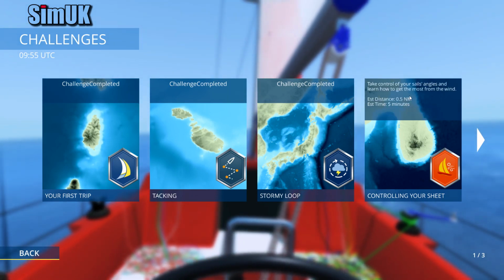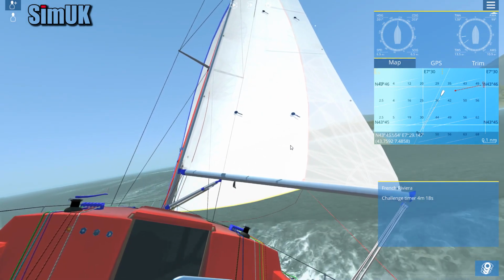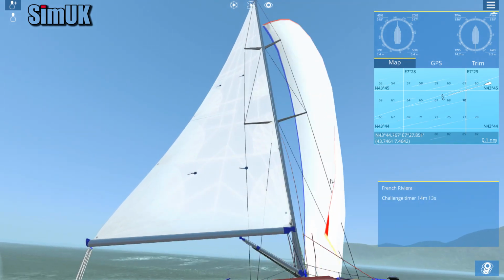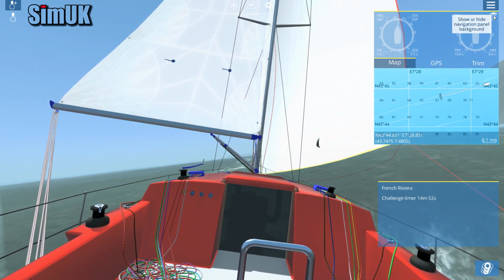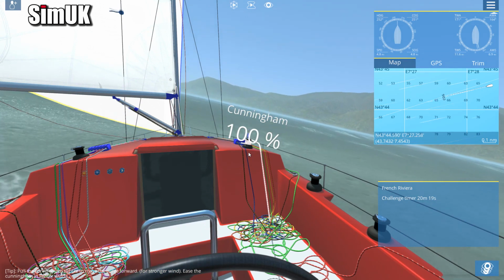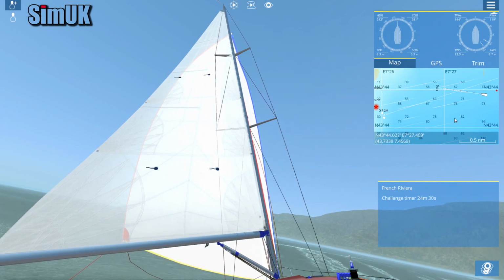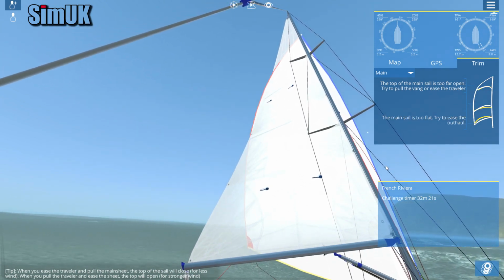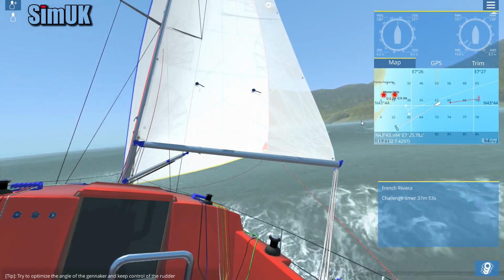Sailaway the Sailing Simulator - (Challenge) French Riviera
Welcome to Sim UK.  Here you will find Sailaway the Sailing Simulator Gameplay on PC.

Title: Sailaway - The Sailing Simulator
Genre: Indie, Simulation, Early Access
Developer: Orbcreation
Publisher: The Irregular Corporation
Release Date: 25 Apr, 2017
Price:£29.99

Have you ever dreamt of sailing along your favourite coastline or amongst the tropical islands of the South Pacific?

Maybe you prefer the challenge of sailing across the Southern Oceans enduring the fiercest storms they have to offer?

Or you just wish to learn to sail but have no access to a boat to do so?

With Sailaway you can do all of these things. Sailaway lets you explore the world's oceans in the comfort of your own home, on PC or Mac, in the most accurate simulation of sailing you can find anywhere!

In Sailaway, the oceans of the planet have been recreated with unparalleled accuracy; making a trip across the Pacific take months, just as it would on a real boat. With a persistent online world, adjust your settings and your boat will continue to sail even if you aren’t online. Receive updates via email as your boat continues its progress, but don't forget to check in often – with real-time weather data pulled from the National Oceanic and Atmospheric Administration (NOAA) conditions can change in just a few hours.

Sailaway gives players the most realistic digital sailing experience to date with in-depth simulations of weather, wind and currents while your boat and it’s sail are modelled to give even the most experienced sailor a work-out. The early difficulty modes will let you sail away while you learn the game and then it truly comes alive when the virtual help is removed and it’s you against the forces of nature. If you’re going to beat your friends then you’ll need to plot your course and constantly monitor your sail’s shape, use any slight advantage to help you arrive first!

The ocean can sometimes feel like a lonely place which is why Sailaway includes plenty of ways to enjoy activities with friends and strangers alike. Real-time global, local and group chat will allow you to communicate freely with other sailors to organise your own voyages or even to just pass on sailing tips!

Invite others to your boat to help tackle the voyage ahead or if you fancy some friendly competition you can invite them along with their boat to sail alongside each other, we make it easy to share the sailing experience with others.

If competitive racing is more your thing then we also have you covered, Sailaway lets you take part in races across the globe! Record your finish times in our online leaderboards and challenge one another for the top spot.

Sailaway has been designed to accurately simulate the wonders of sailing as realistically as possible, which means all the little details count!

Real Sail Trim

Real Weather

Real Waves

Real Water

Real Sky

Real Maps

 CURRENT SPECS
2 x SSD
Windows 10